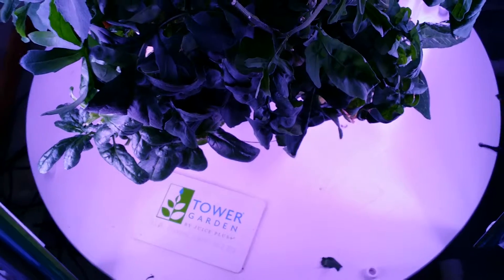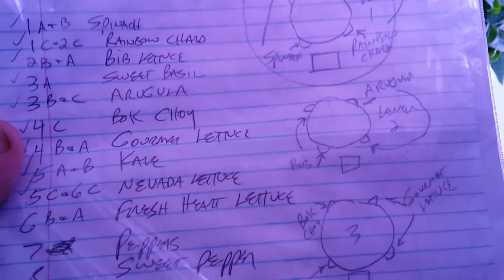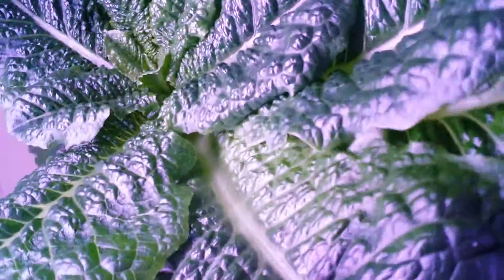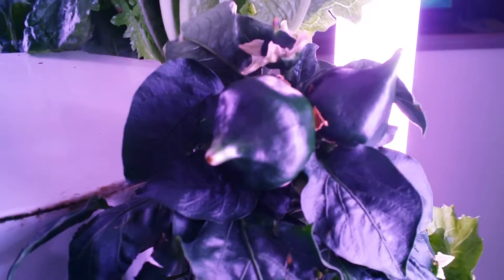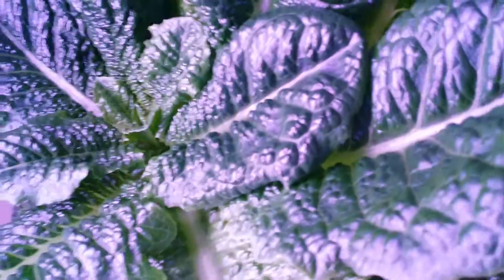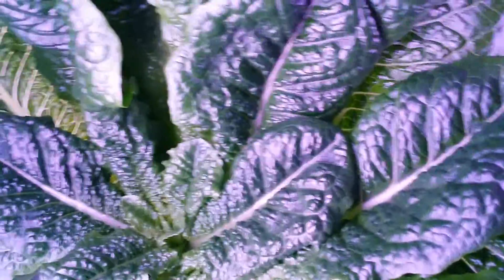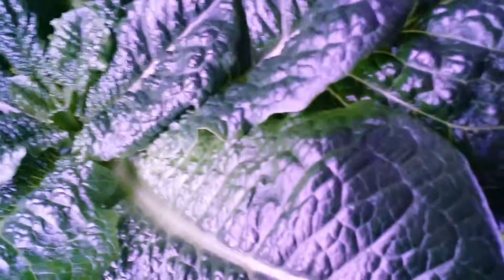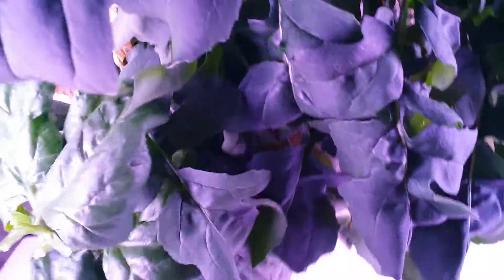Tower Garden Amazing Results!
Amazing results of the last 5 months since I planted this crop in our Tower Garden. I placed the seedlings in the tower on October 25, 2015 and now almost 5 months later we are still harvesting produce.

This is better than organic, safe, no pesticides, no chemicals, and grown right at home. We have control and it could not be more convenient!

Zero interest financing is available and with the savings you'll experience it will pay for itself in no time and they last for years. This is definitely a very smart way to grow some of the food you consume every day. You'll know how it was grown and can rest in the fact that there are no pesticides or hazardous chemicals used in growing your own food. Plus the convenience of having the freshest produce available right there at home is very comforting.

God Bless and Good Eating! Let us know how we can help!!

Peter